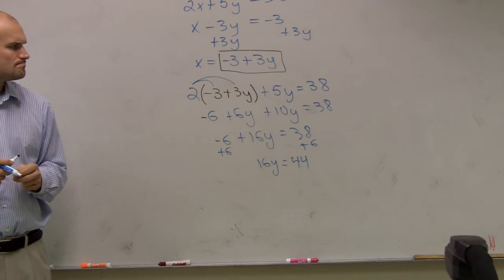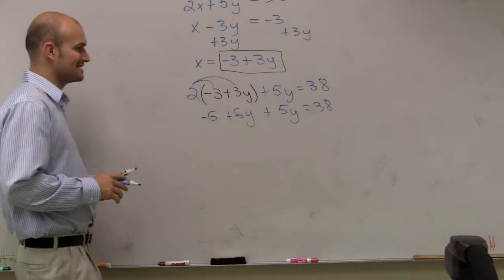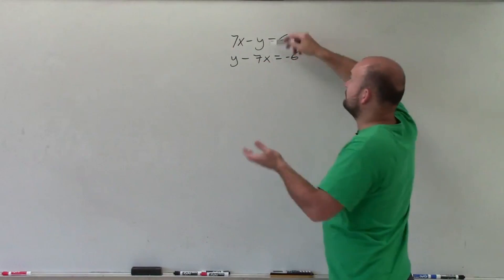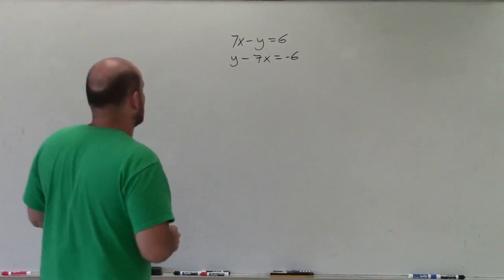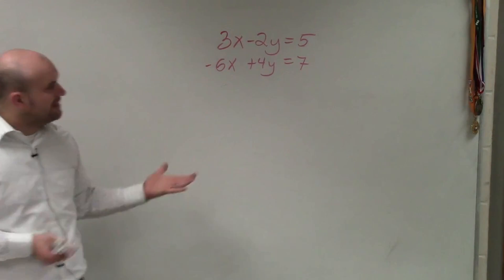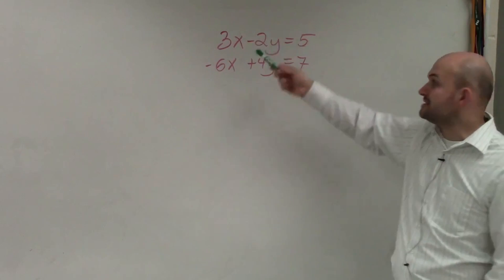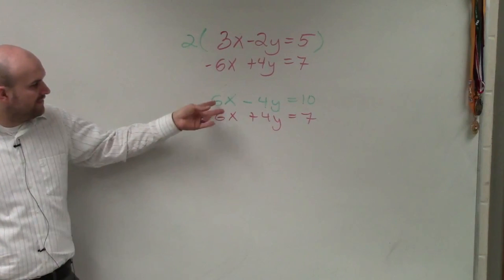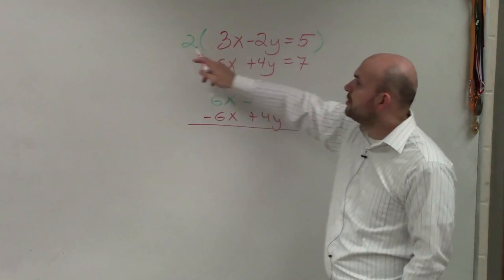Solve System of Equations Compilation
In this video we will focus on solving a system of equations with one, non and infinite solutions. This will help you identify